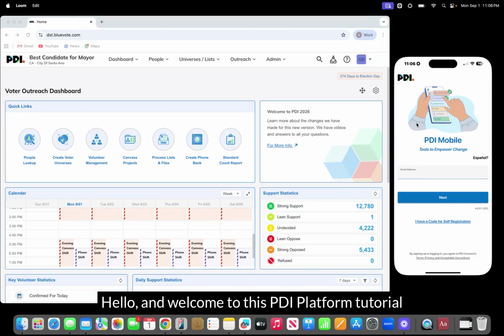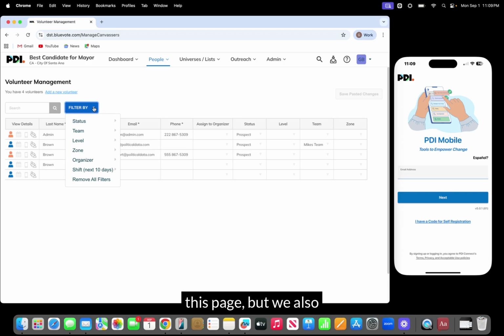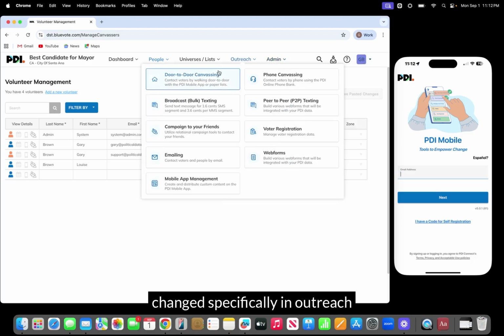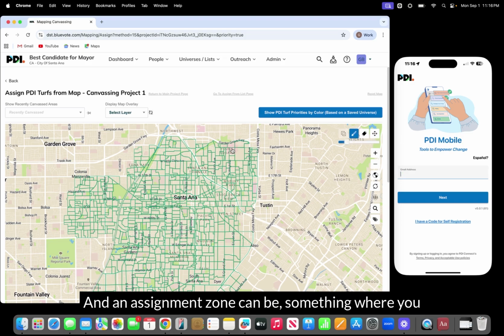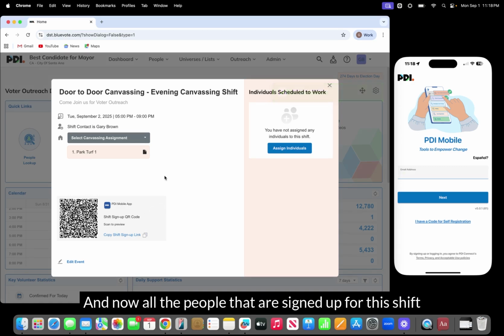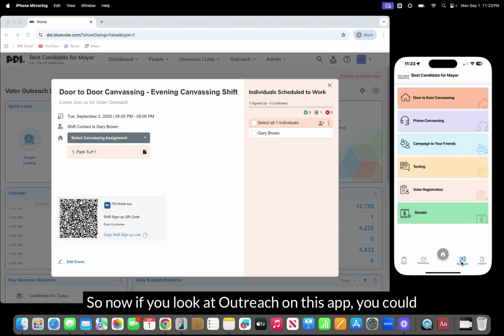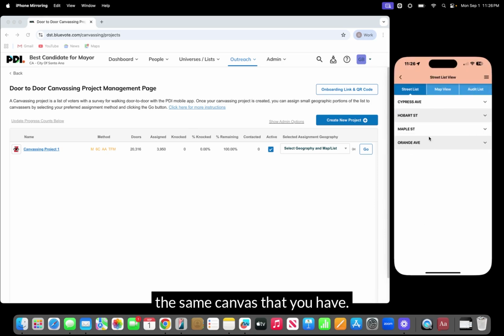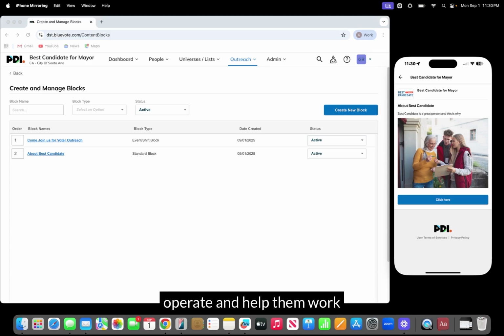What's New in PDI 26 | PDI Product Support